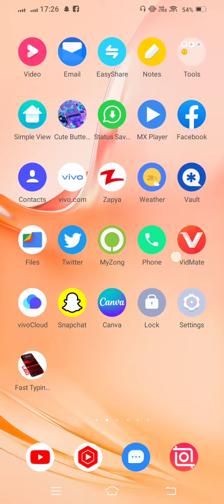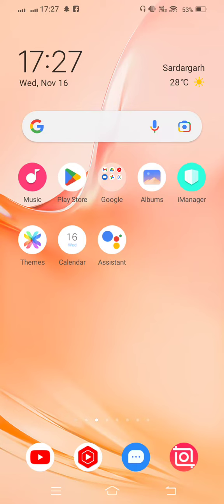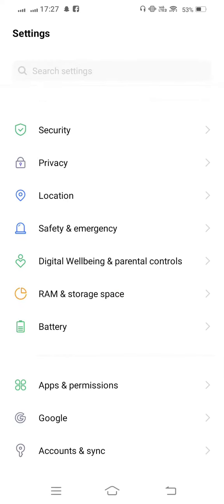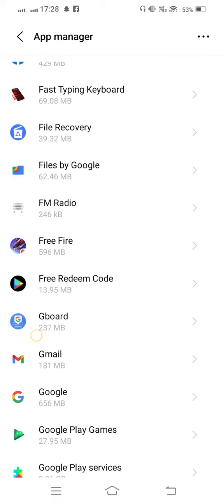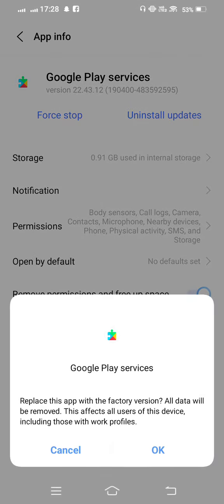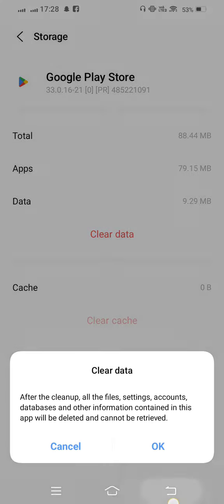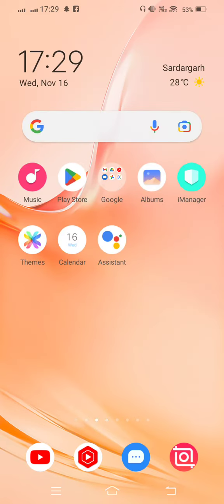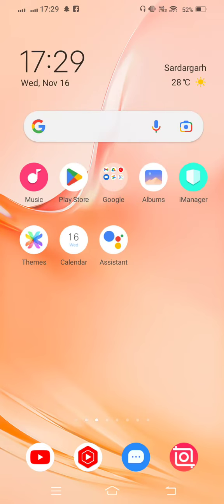How To Fix Google Play services Keeps Stopping, Problem Solved 100% Tech Solution 2023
After watching this vedio you will be able to know"How To Fix Google Play services Keeps Stopping, Problem Solved 100% Tech Solution 2023 " so get rid of this problem and enjoy your device. if this vedio is found to helpfull for you, plz like the vedio and subscribe my channel@Tech solution 2023...press the bell icon to get the latest notification...if u have any problem, please let me tell in the comment, l will help you more. Thanks for watching.
How to, fix, unfortunately, google, play, services, working, stopped, has, in, android,